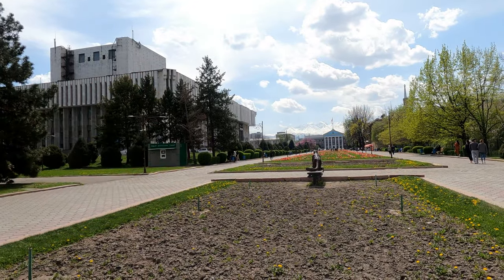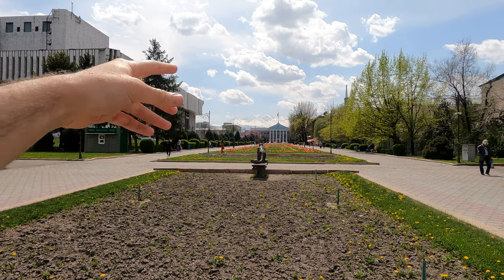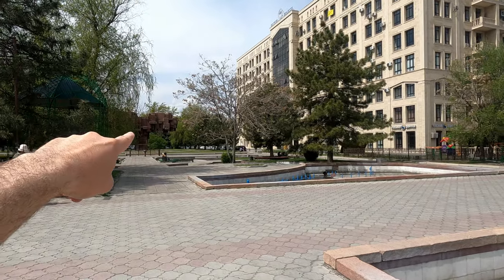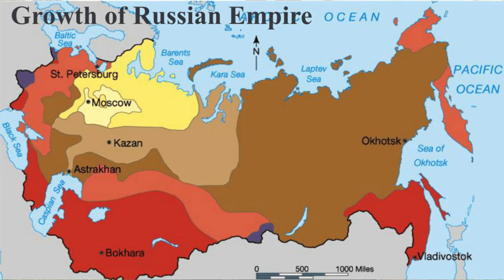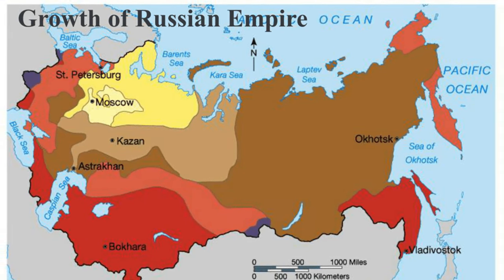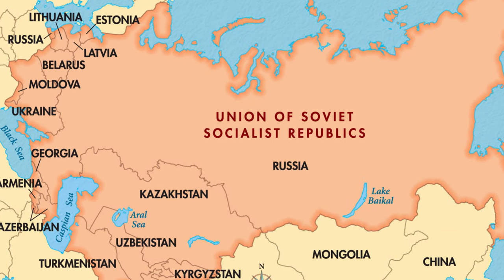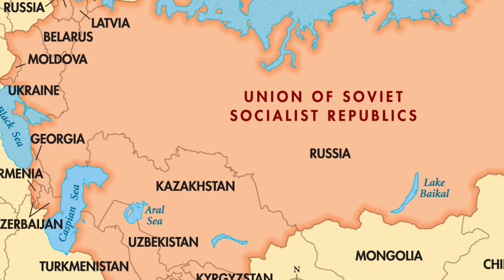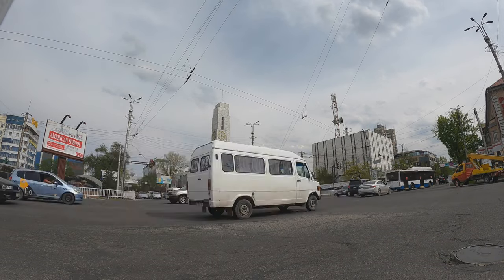Let's Get SOVIET | Bishkek's SSR Past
Today we walk through Bishkek's Soviet past. Once called Frunze, this city was an important piece in the greater Soviet puzzle. I'm happy to be in Kyrgyzstan and can't wait to show off more of this country!

Traveling the world is always an adventure. Eat, Taste and Explore. Come along.